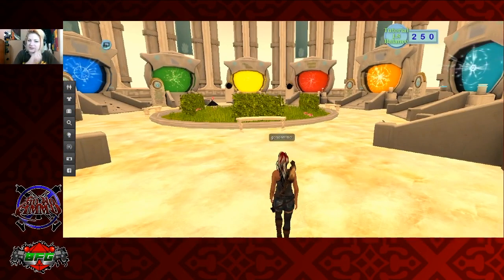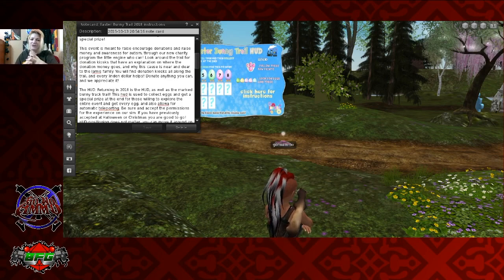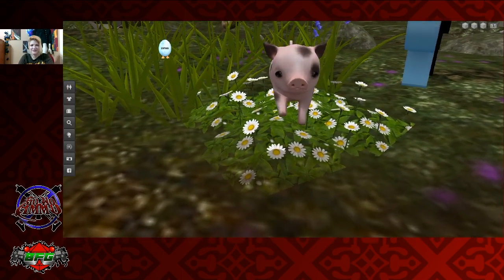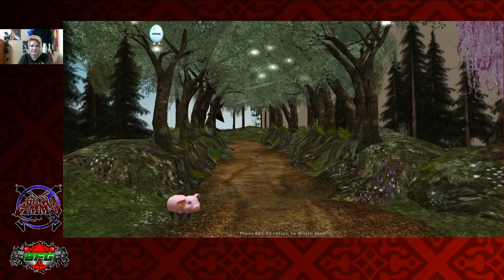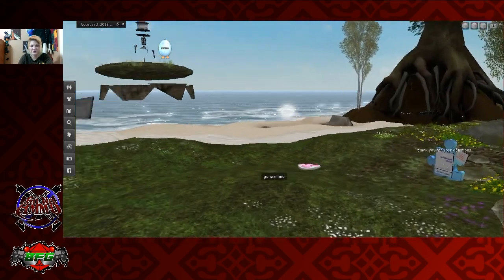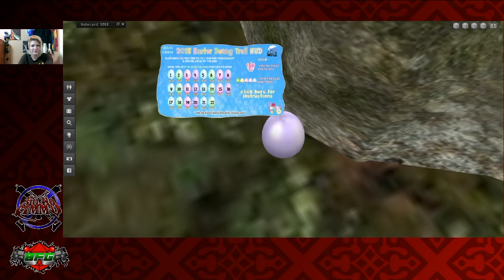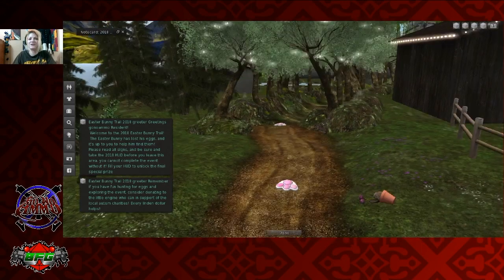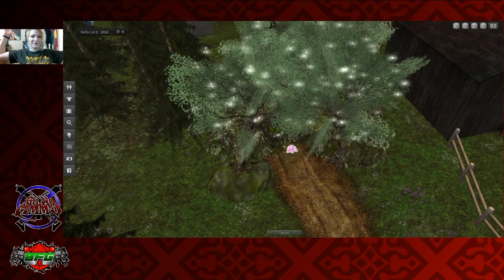SecondLife: The Closest Thing To The Oasis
I got so excited about seeing Ready Player One that I remembered the last time I logged on to "The Oasis", or at least the closest thing we currently have to The Oasis, SecondLife. The last time I had logged on was about 4 years ago after I had finished reading the book Ready Player One, so I was excited to play around and see what's been happening in the virtual world since I left. Also, Happy Quinceanera, 15th Birthday, to Second Life, and congratulations to Linden Labs! You have a teenager on your hands, and that's exciting! It'll want to drive soon!